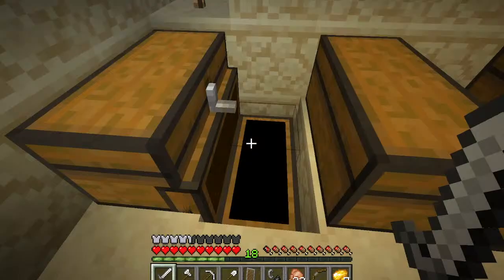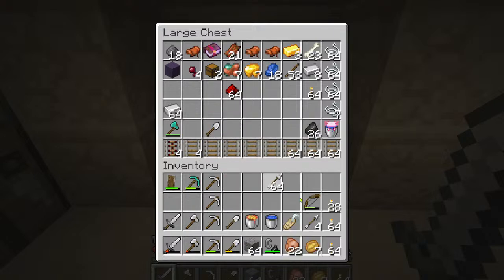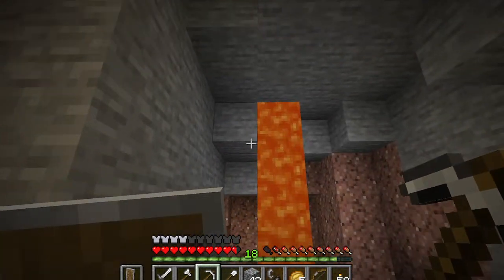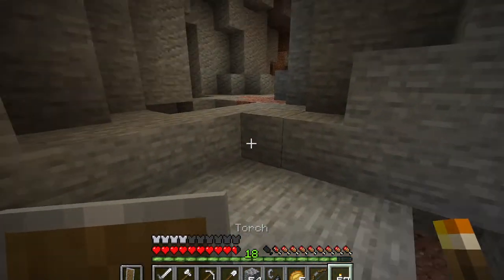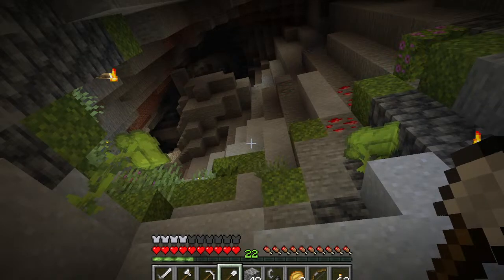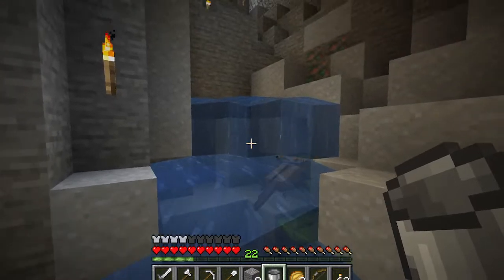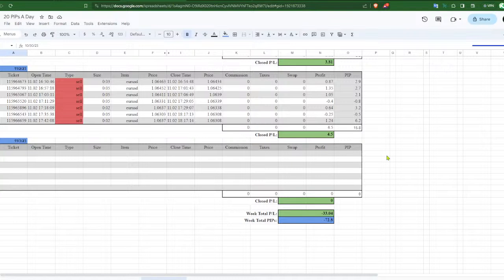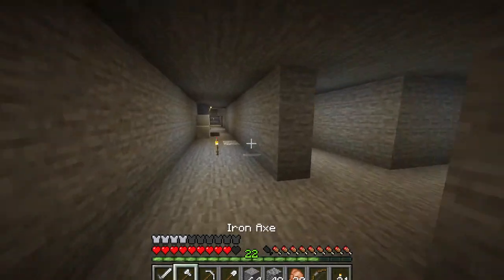Neon Neuron Plays Minecraft 11/02/23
Always Be Thankin'